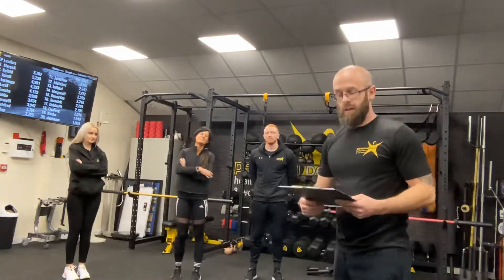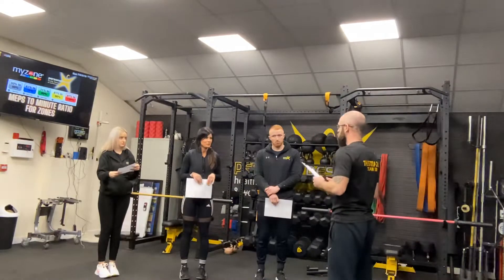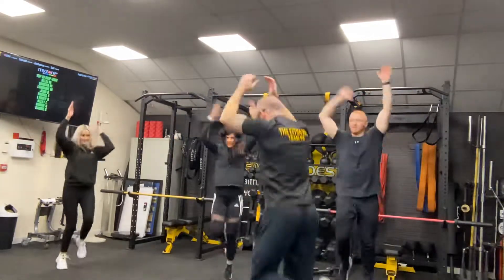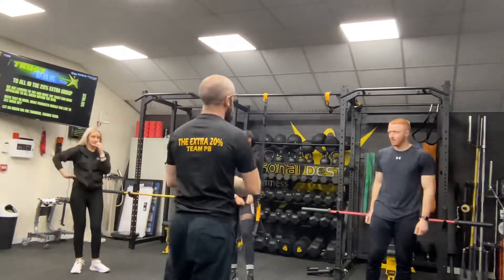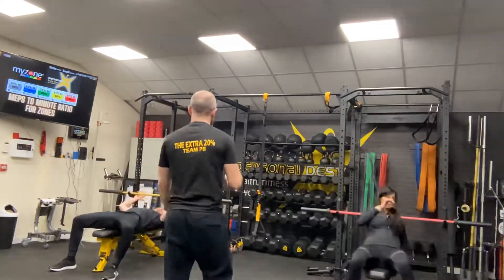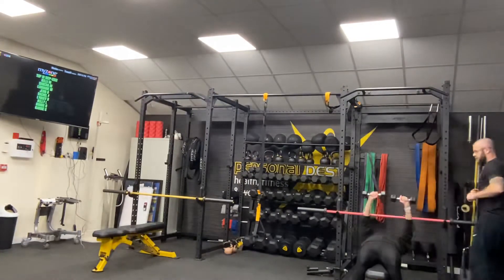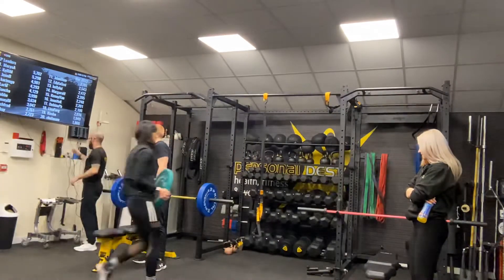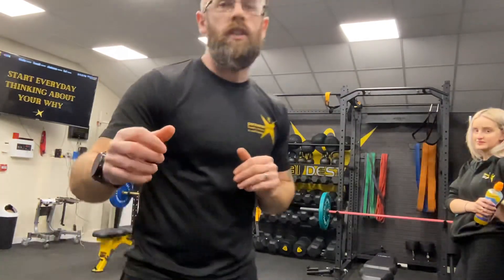17 March 2022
Alan Russell Tutor qual video